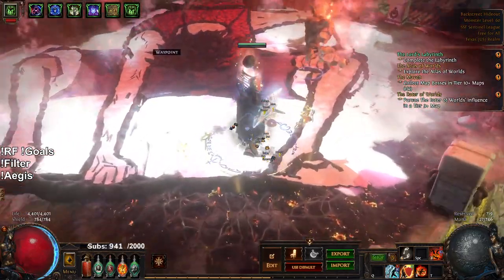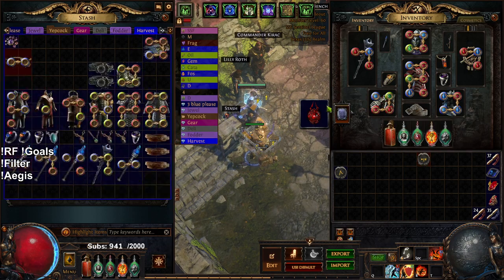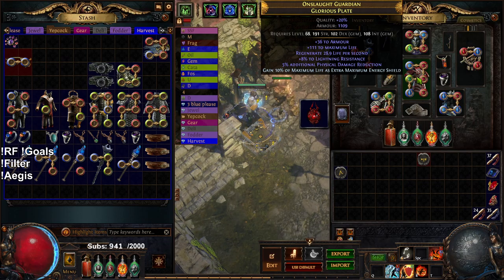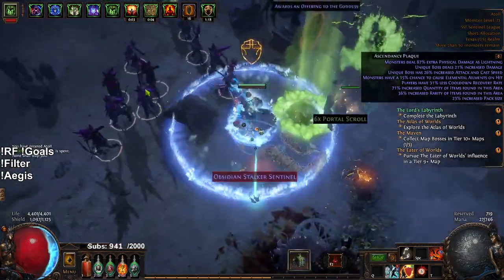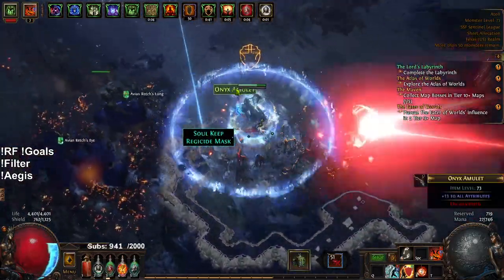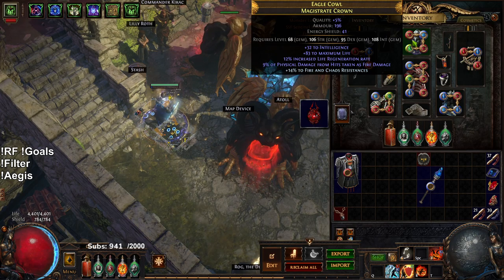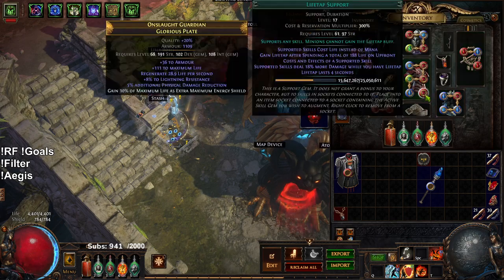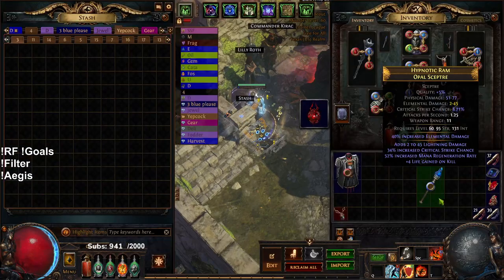Path of Exile 3.18 Sentinel - RF SSF Restart Day #3